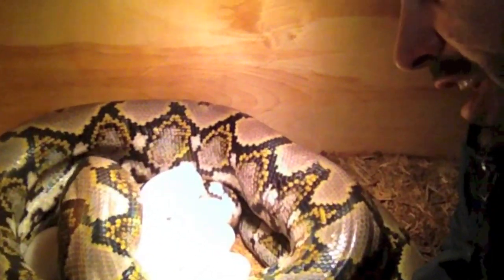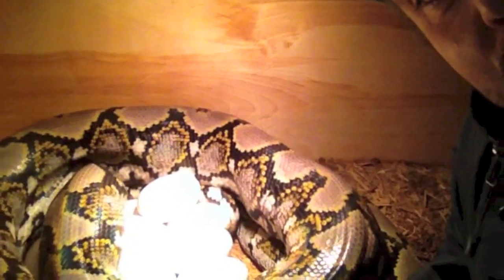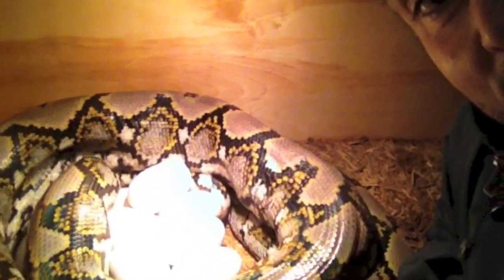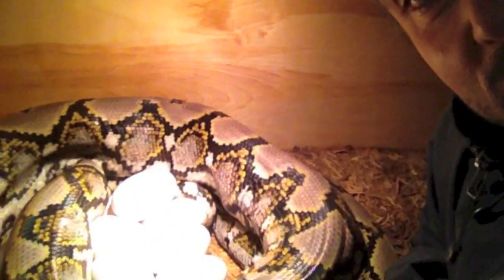Little Ray's Reptile Zoo Python Laying Eggs.mov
Check out this cool video of one of our reticulated pythons laying eggs at the zoo. The whole process will take her up to a couple hours and the incubation is about 75 days.